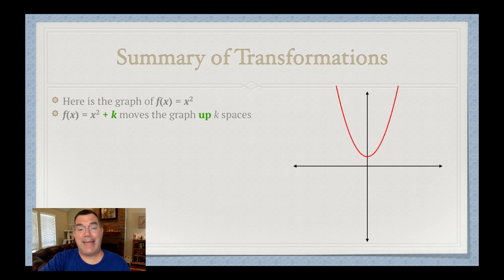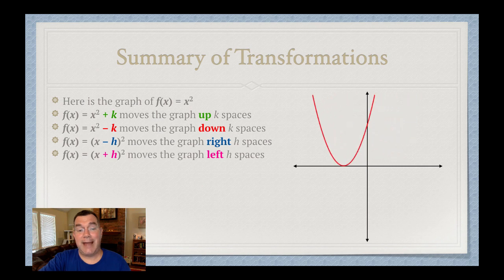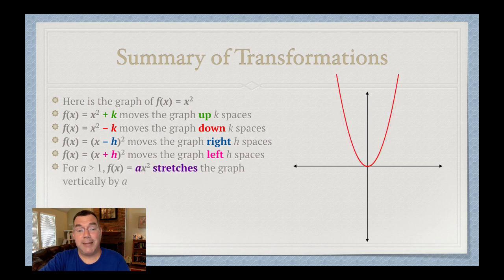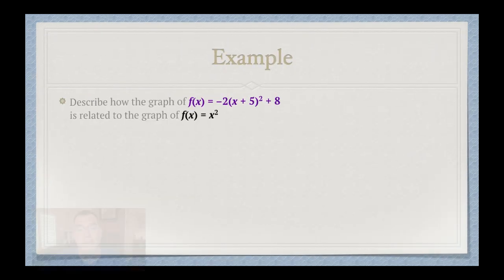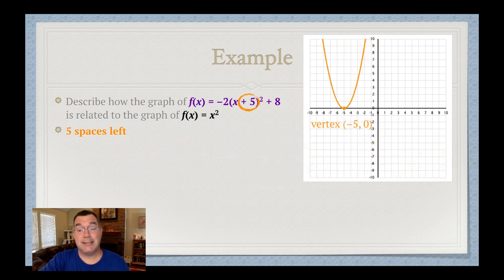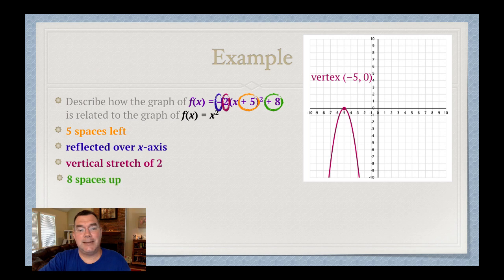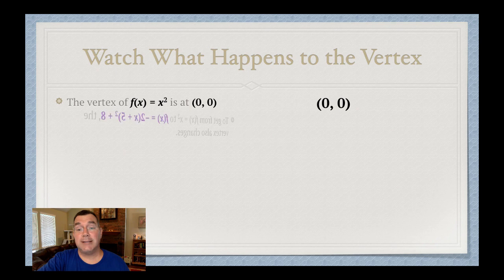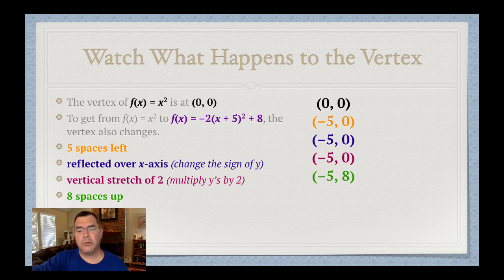Transformations of Quadratic Functions